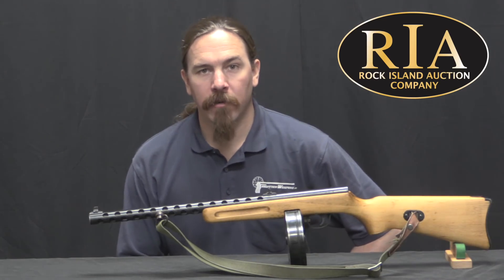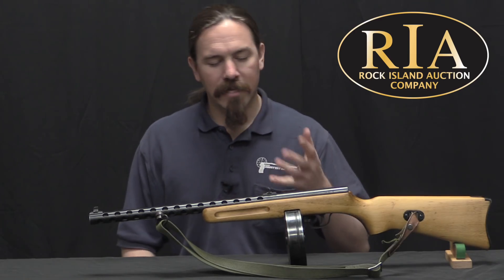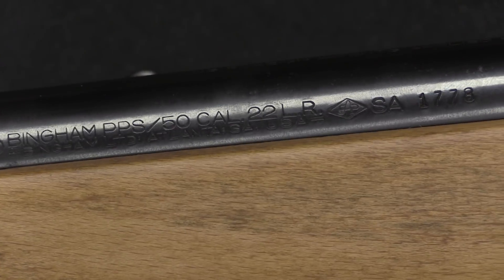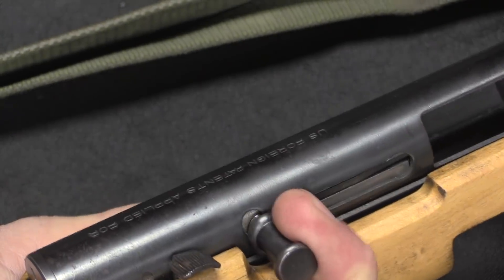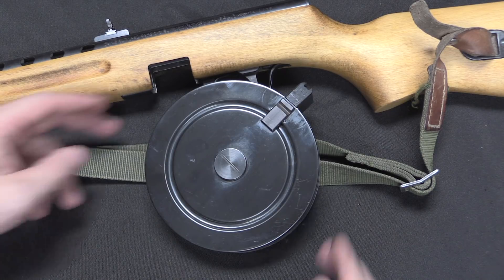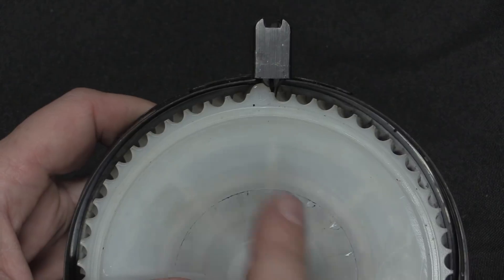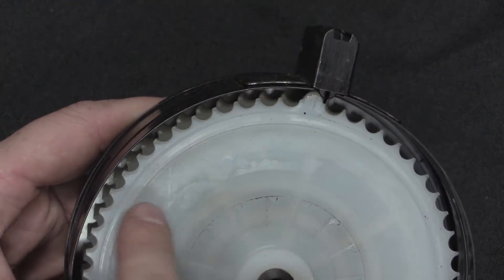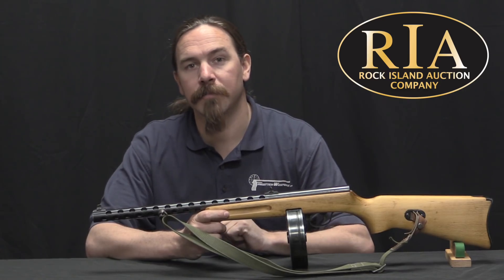Pietta's PPS/50 - A Popular PPSh Plinker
Introduced by the Italian Pietta company in the 1970s (yes, the same Pietta that makes all those reproduction Old West revolvers and lever action rifles), the PPS/50 has been a continuously popular firearm for more than 40 years now. Designed to roughly resemble a Soviet PPSh-41 submachine gun, the PPS/50 is a semiautomatic .22 rimfire for the recreational market and nothing more. It is a simple blowback action, and perhaps the most interesting mechanical feature is its 50-round drum magazine (which is really what differentiates it from the plethora of other rimfire semiautomatic rifles on the market). The drum is remarkably reliable, and has certainly contributed to the long sustained manufacture of the PPS/50.

Forgotten Weapons
6281 N Oracle #36270